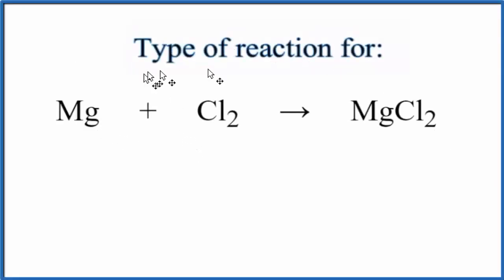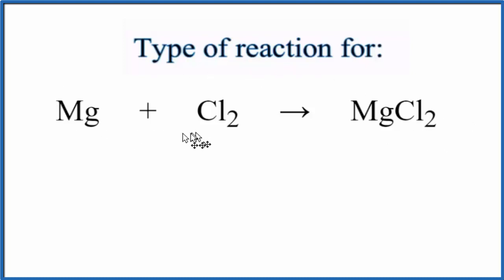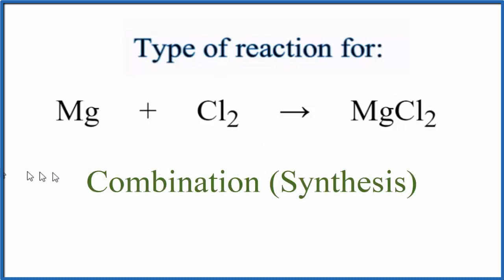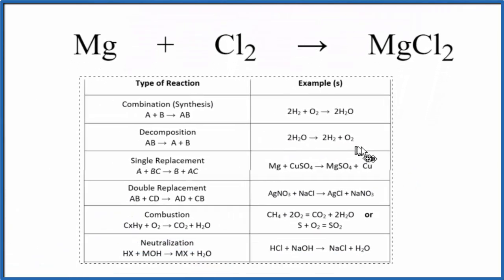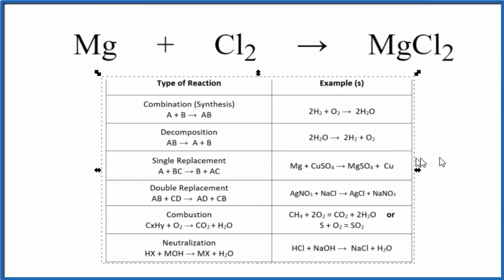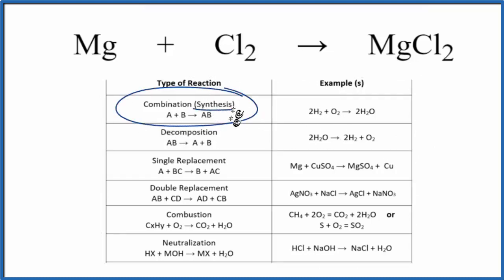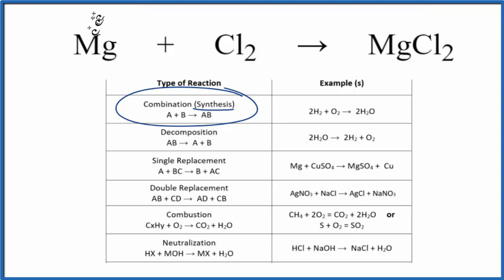Type of Reaction for Mg + Cl2 = MgCl2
In this video we determine the type of chemical reaction for the equation Mg + Cl2 = MgCl2 (Magnesium + Chlorine gas).

Since we have a two substances combining, Mg + Cl2 = MgCl2 is a Synthesis Reaction (also called a Combination Reaction” reaction). Synthesis reactions follow the general form of:

Synthesis (Combination): A + B → AB
Decomposition: AB → A + B
Single Replacement : A + BC → B + AC
Double Replacement: AB + CD → AD + BC
Combustion: CxHy + O2 → CO2 + H2O
Neutralization: HX + MOH → MX + H2O

For more chemistry help with classifying types of reactions like Mg + Cl2 = MgCl2 and other chemistry topics,